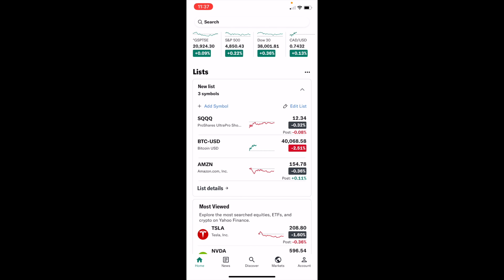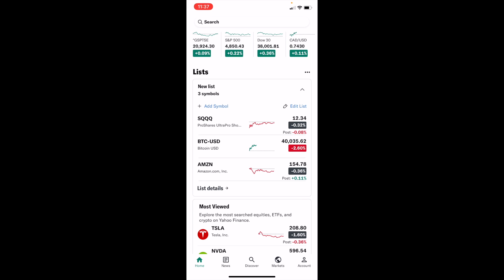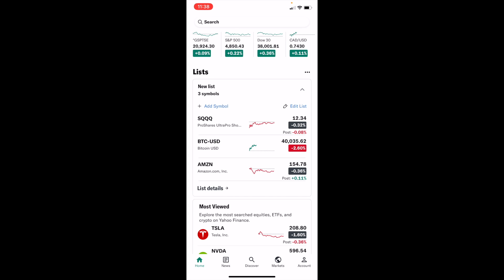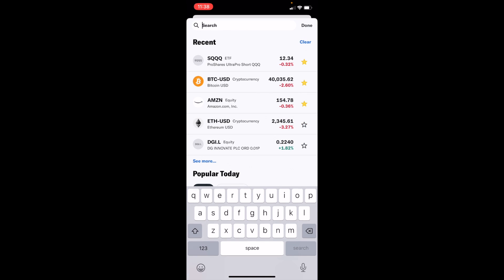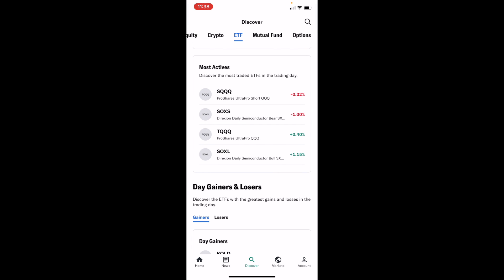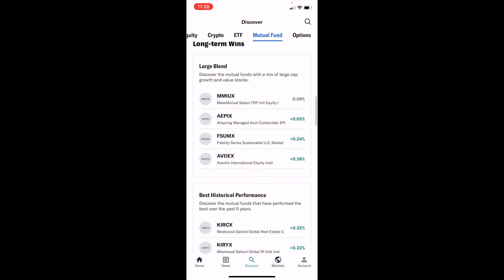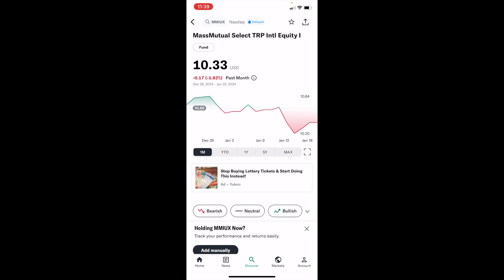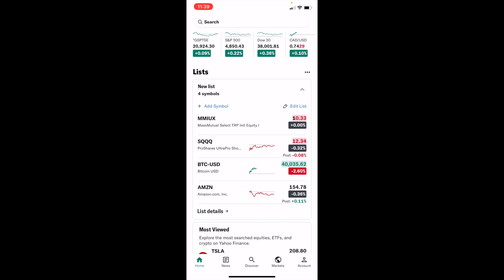How To Add Mutual Funds To Your List On Yahoo Finance | Step By Step Guide - Yahoo Finance Tutorial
Expand your investment tracking on Yahoo Finance by adding mutual funds to your list with this detailed tutorial. Perfect for investors aiming to diversify, it guides you through finding and monitoring various mutual funds. Learn to navigate Yahoo Finance, search for specific funds, and add them to your watchlist for real-time tracking of performance, NAV, and fund news. Whether you're a seasoned investor or new to mutual funds, this tool is invaluable for a comprehensive view of your financial portfolio.

Tracking Mutual Funds on Yahoo Finance, Setting Up a Mutual Fund List in Yahoo Finance, Yahoo Finance Guide for Mutual Fund Investors, Monitoring Fund Performance on Yahoo Finance, Building a Diverse Portfolio with Yahoo Finance